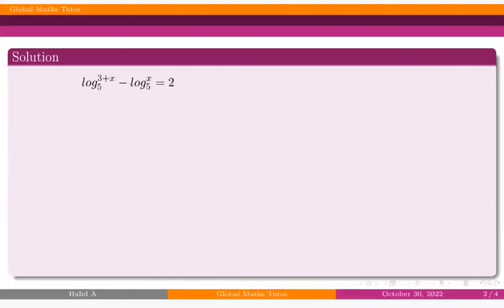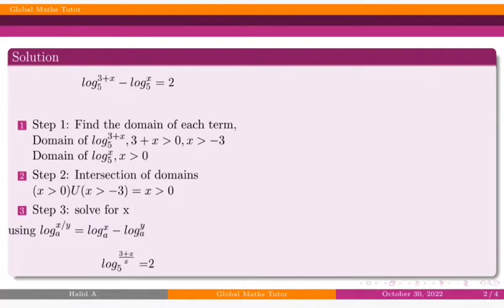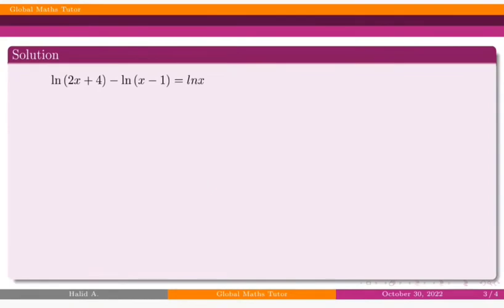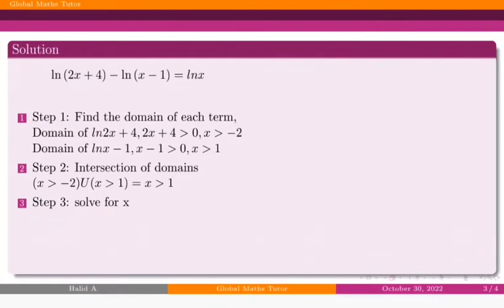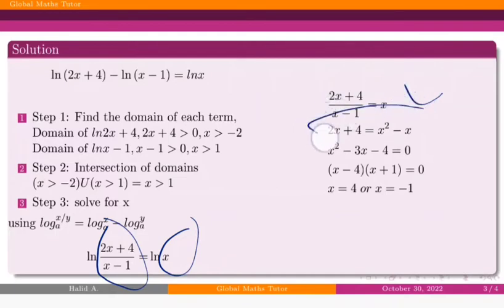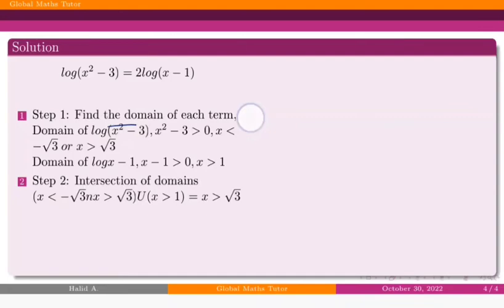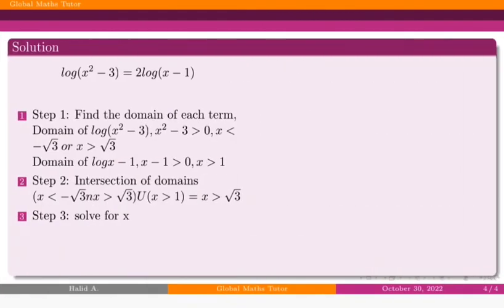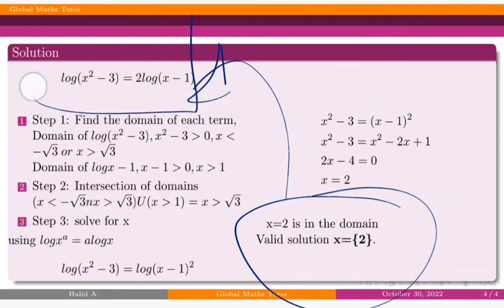More examples on solving logarithmic equations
In this vedio more exercises are done ✔️,  which is continuation of previous vedio.